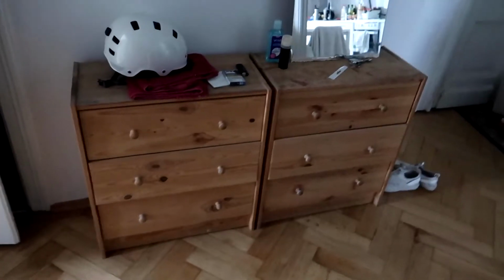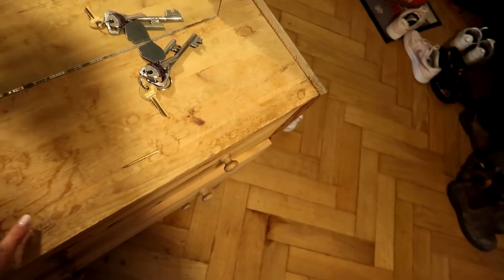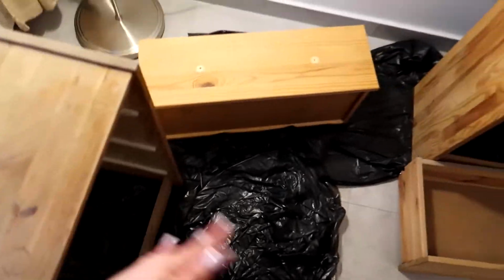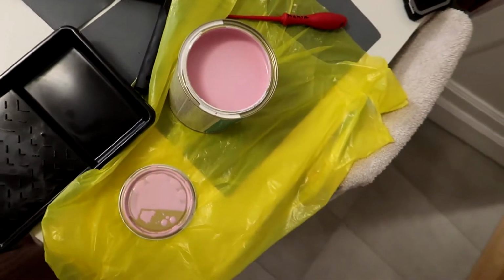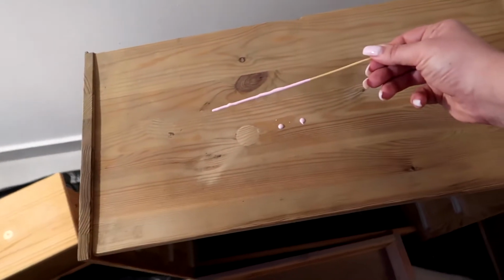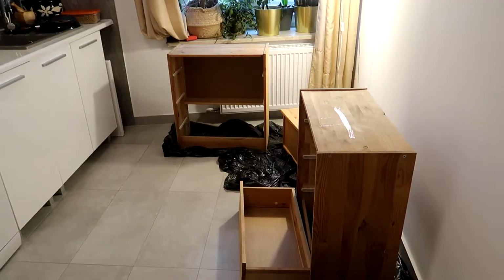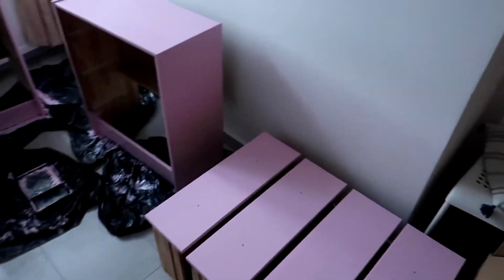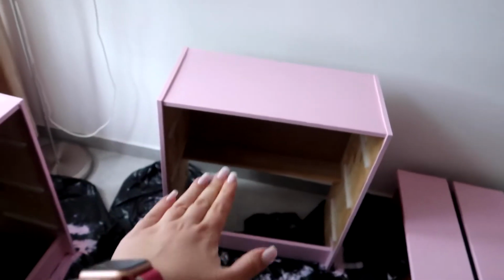Dresser makeover - happy and pink restoration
I have instagram - @maryevenings

I also really like all of the crazy and pink backgrounds I found on Unsplash.com and Canva

Photo by Alex Chernenko on Unsplash
Photo by Joel & Jasmin Førestbird on Unsplash
Photo by Paweł Czerwiński on Unsplash
Photo by David Pisnoy on Unsplash
Photo by Dan-Cristian Pădureț on Unsplash
Photo by Ricardo Viana on Unsplash